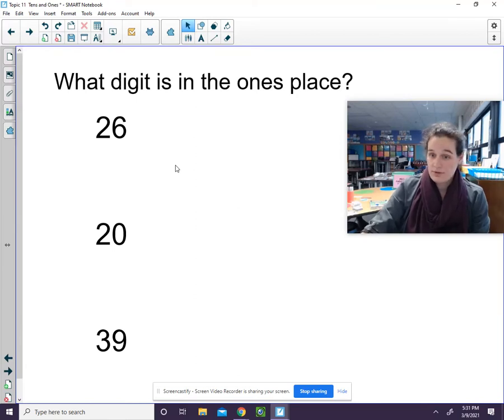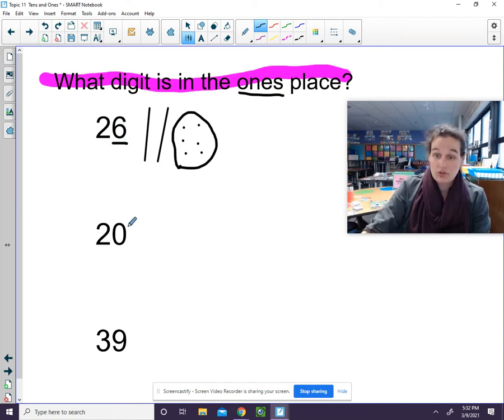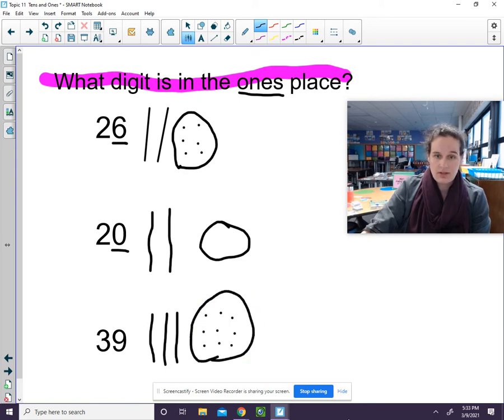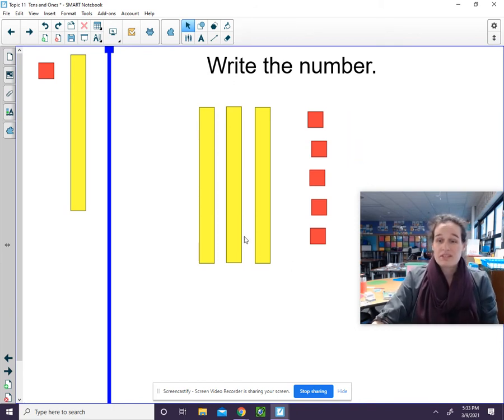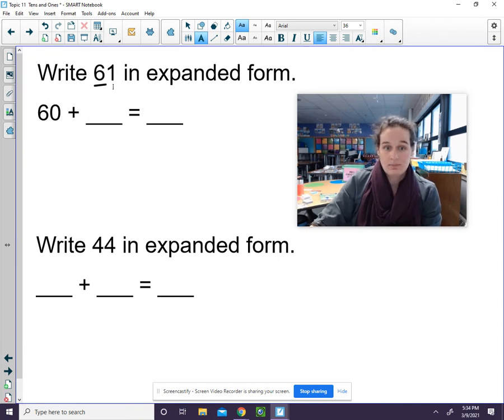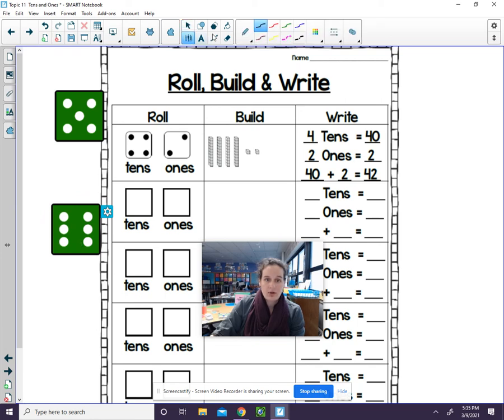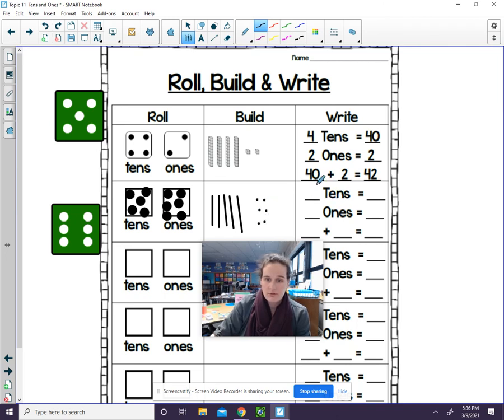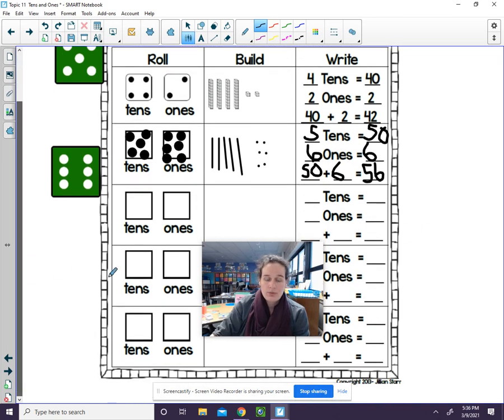March 18 Math 11 Review